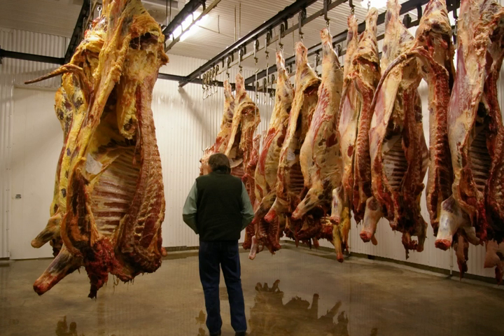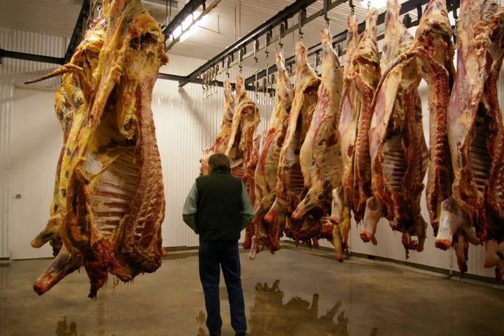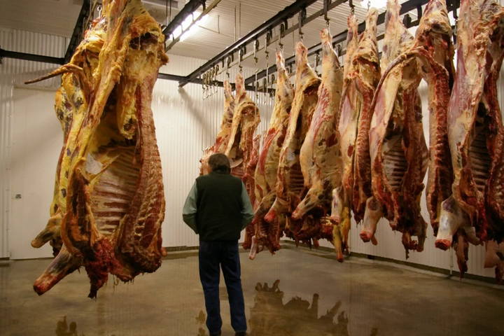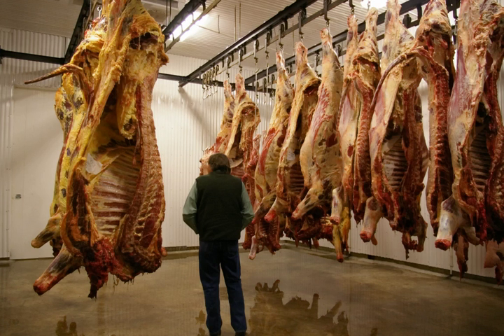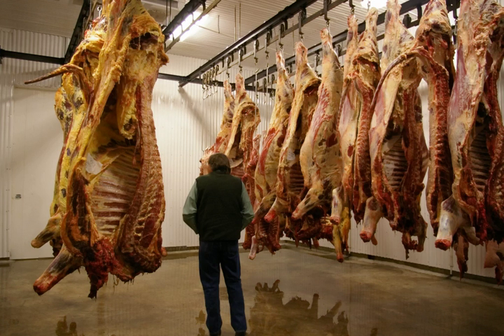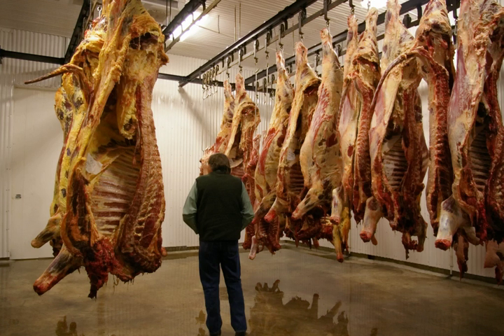Meat hanging | Wikipedia audio article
This is an audio version of the Wikipedia Article:
Meat hanging

00:00:17 1 History
00:00:53 2 Process
00:02:44 3 Popularity
00:03:19 4 See also

- Socrates

SUMMARY
Meat hanging is a culinary process,  used in beef aging, that improves the flavor of meats by allowing the natural enzymes in the meat to break down the tissue through dry aging.  The process also allows the water in the meat to evaporate, thus concentrating the flavor.